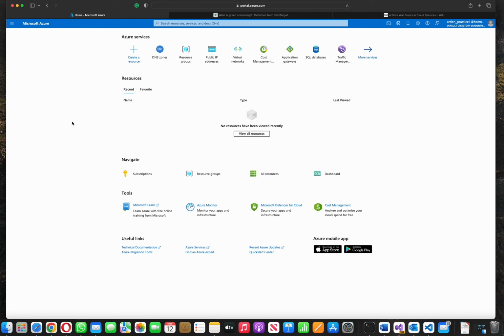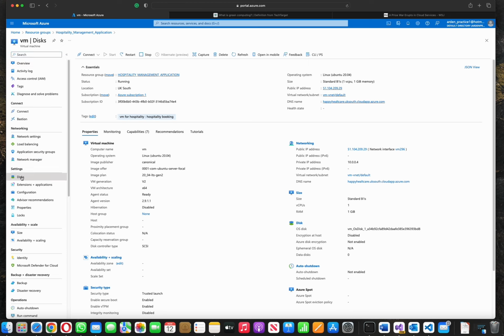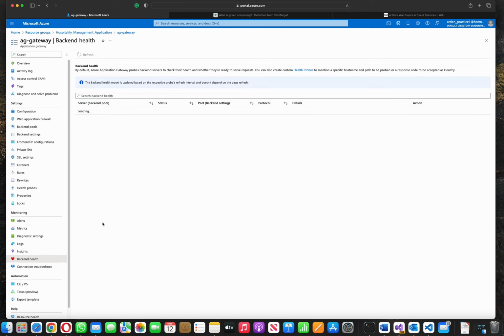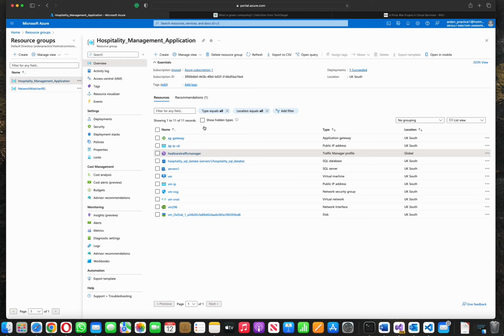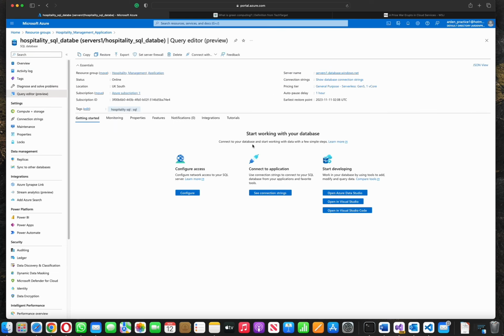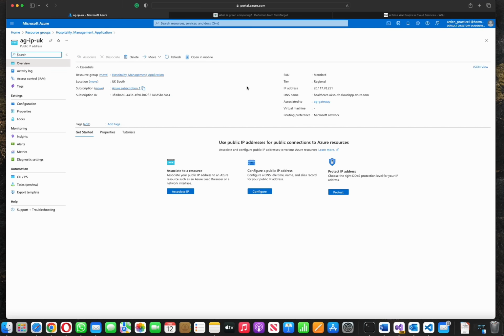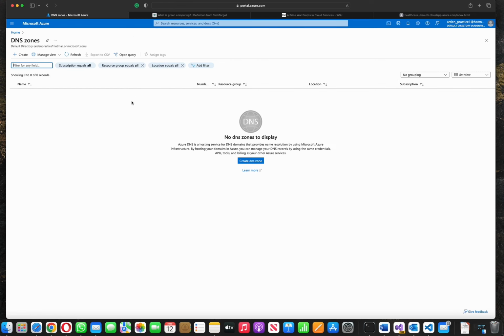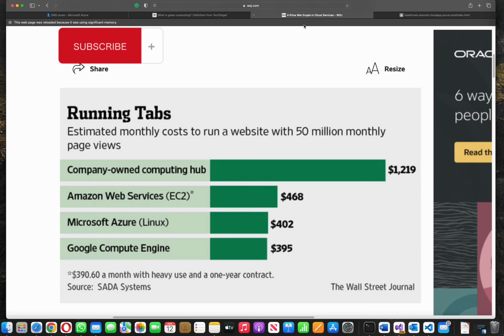Video Presentation-Healthcare Web App on Azure